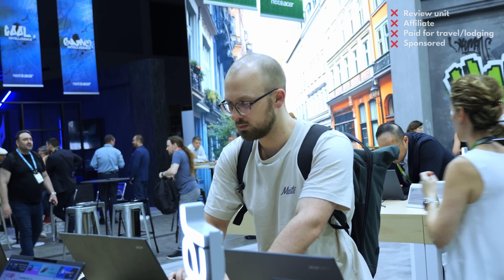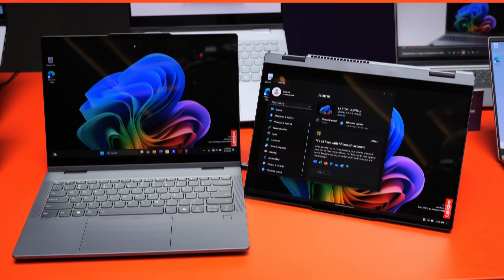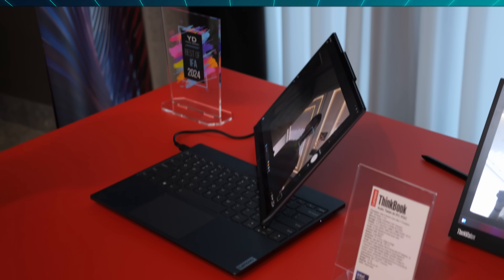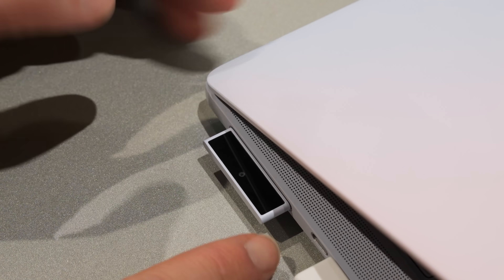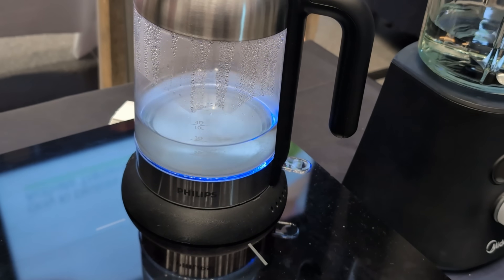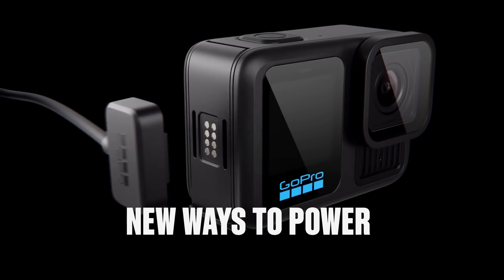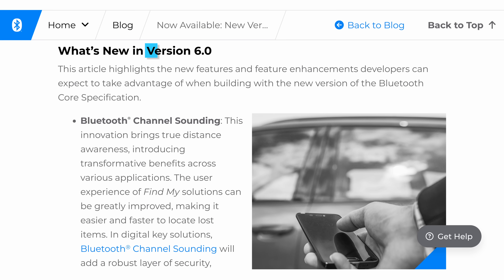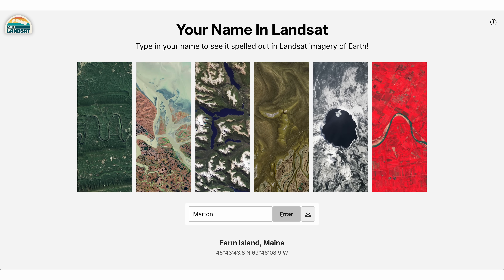All the cool tech I saw at IFA 2024!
This week techtember started at IFA where we saw an avalanche of new gadgets. New laptops with Intel Lunar Lake and 8 core Snapdragon X Plus chips, new Ki wireless charging kitchen gadgets and more. Oh and Intel's manufacturing is in trouble.

Episode 214

►►► TechAltar links ◄◄◄

0:00 Intro
0:29 New gadgets
5:56 Other news